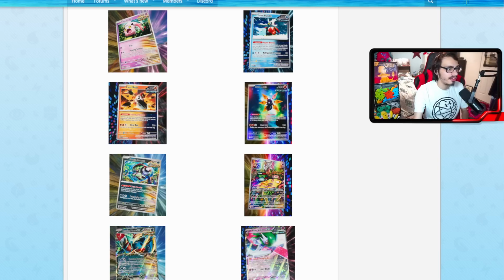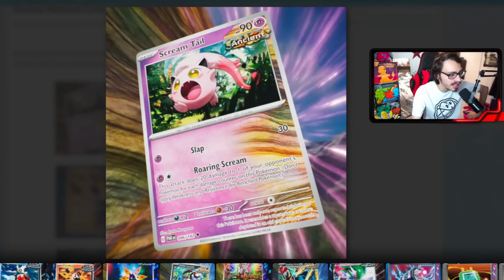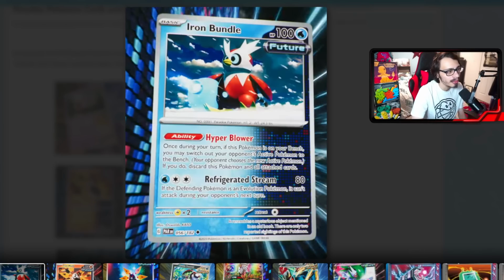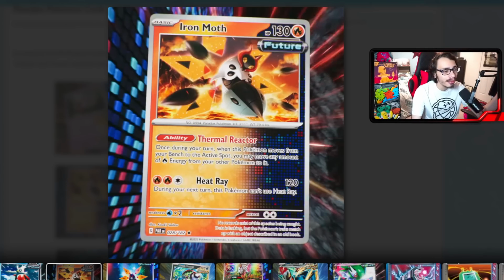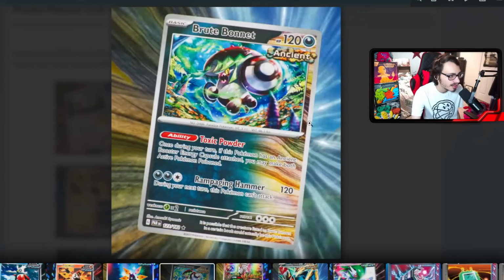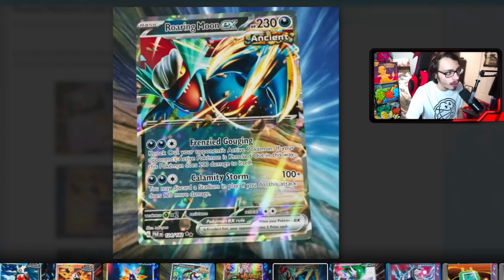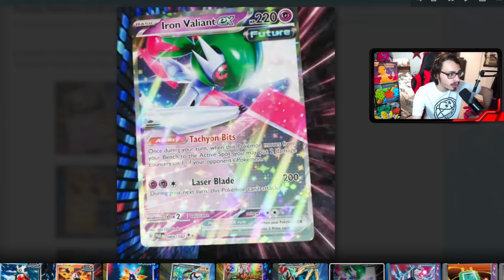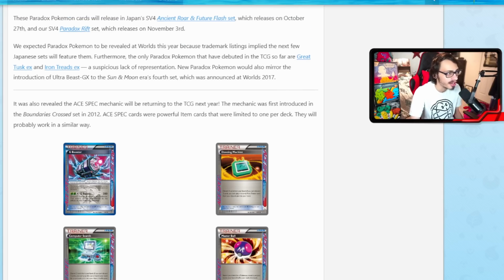These New Cards Look Like They're Going To Be Game Changing! New Paradox Cards!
In today’s video I look at some NEW ex cards that got revealed from our next set Paradox Rift! I lok at the new Future & Ancient cards alongside a few new exs that look pretty good!